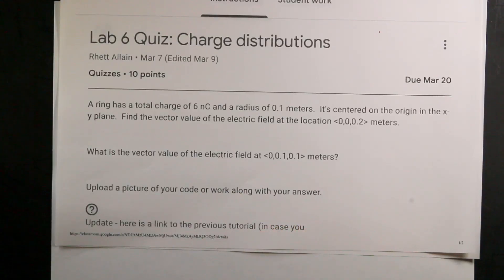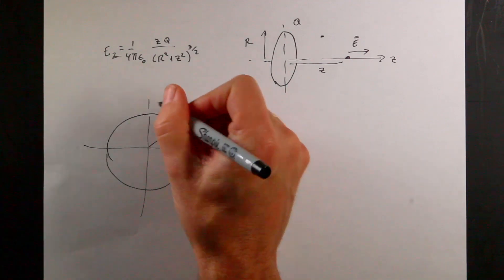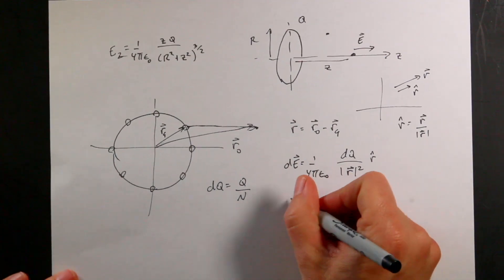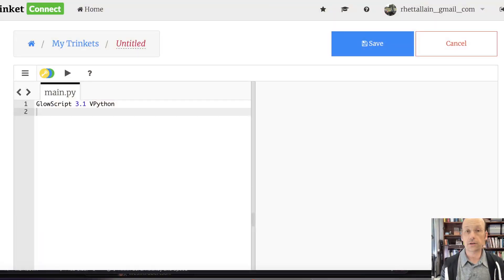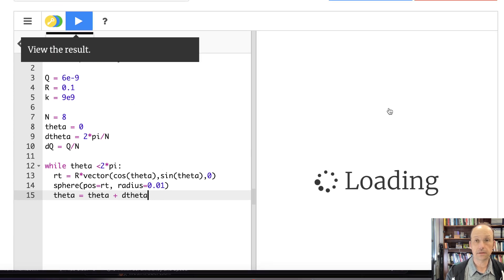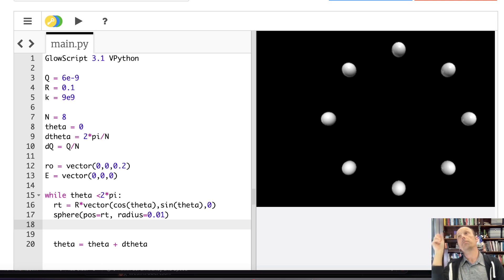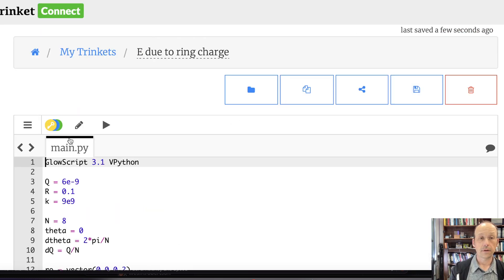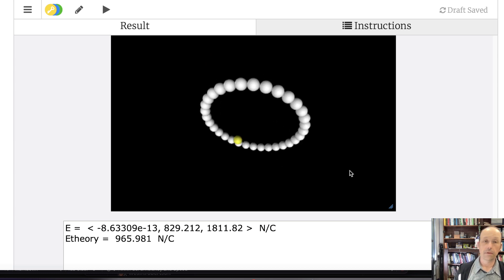Finding the Electric Field due to a Charged Ring OFF the axis of the ring.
This was a physics quiz question - to find the electric field due to a uniformly charged ring at a point that is NOT on the axis of the ring.

Here is the derivation of the electric field due to a ring on the axis of a ring.

00:00 - Introduction and Describing the problem
02:14 - Breaking the ring into finite point charges
03:13 - Finding the dE due to one point charge
05:23 - Parameterizing the ring using theta
06:36 - Moving to python
08:06 - Making ring into finite charges
10:36 - Electric field at point on axis
12:58 - Comparing numerical E to theoretical E
14:32 - Electric field OFF axis